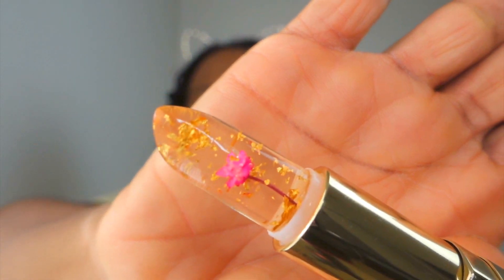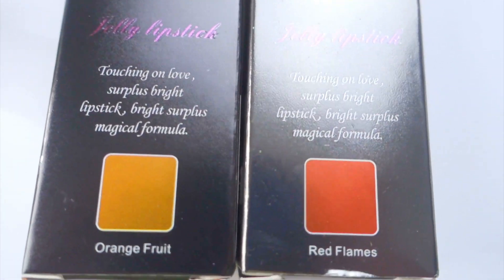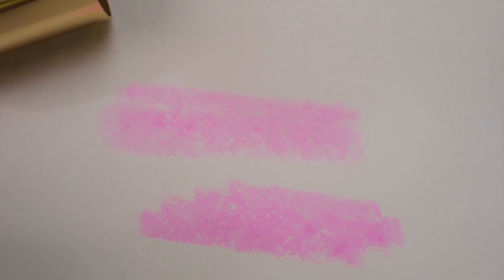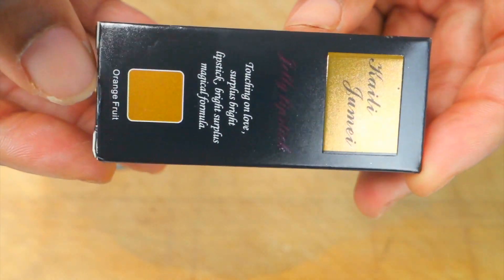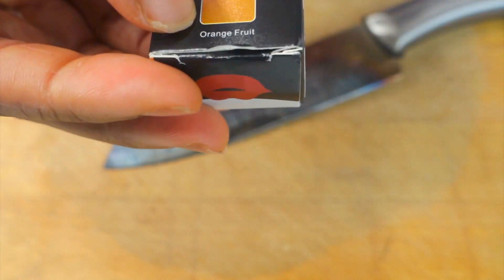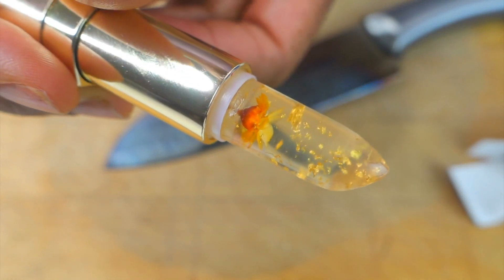1000 DEGREE knife EXPERIMENT VS KAILIJUMEI Lipstick Most BEAUTIFUL Lipstick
1000 DEGREE knife EXPERIMENT VS KAILIJUMEI Lipstick Most BEAUTIFUL Lipstick

Hey you guys I am so excited for the new video! We are doing the 1000 degree knife experiment this time, and we are using one of the most beautiful lipsticks!! Yes the Kailijumei lipstick is one of the most beautiful lipsticks in the world (my opinion). I have never seen a lipstick that is as beautiful as the Kailijumei lipstick! I think it is worth the price. I really need to know what material this flower is made from because the flower in this Kailijumei lipstick is everything. I want to do a DIY so bad!! I wonder have you guys seen the reviews on the lipstick.. Well if you have you would know others got different colors, so I have know clue why my lipstick colors look exactly the same! It was pretty upsetting when I used all three lipsticks. I assumed the orange would have a orange tint to it but it did not. I just feel this lipstick is not worth the money. Well the limited edition set at least! Oh but this is not a KAILIJUMEI lipstick review. Although it could be seen as a review...

I know most of you cringe when I let this lipstick go to waist, but hey it was so cool to watch the knife sear into the lipstick. It melted like crazy and that little flower was dead! Well I really didn’t want to waste the lipstick but this 1000 degree knife experiment is everything and I wanted to put it to the test against the lipstick. It is also very relaxing to burn things with a super hot knife!! I don't know why this is fun but it is! Make sure you don't do this 1000 degree knife experiment and this is all for good fun and you to enjoy me doing silly things. Not for you to go out and get a 1000 degree knife and burn a Kailijumei lipstick with.

1000 DEGREE knife EXPERIMENT VS KAILIJUMEI Lipstick Most BEAUTIFUL Lipstick